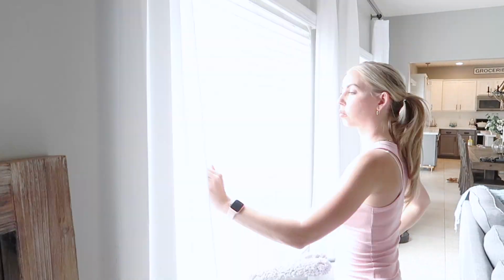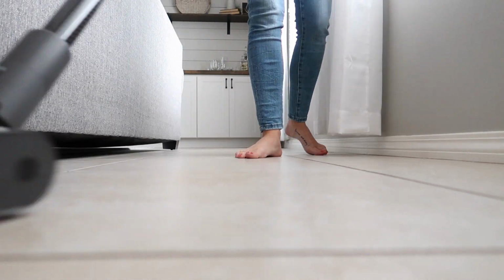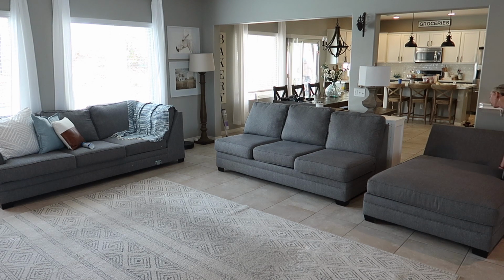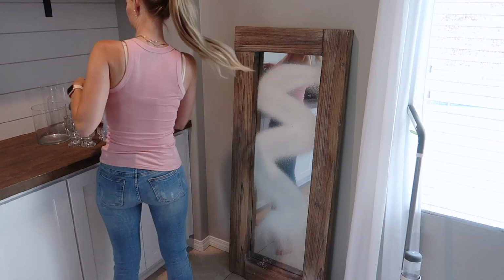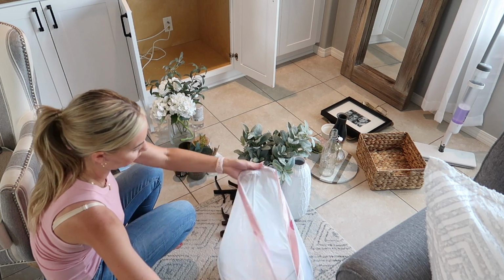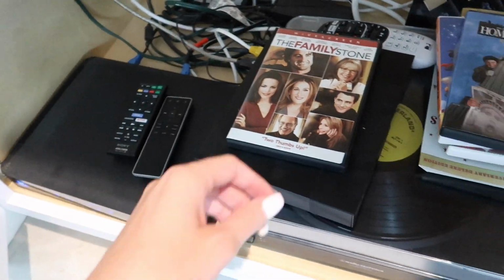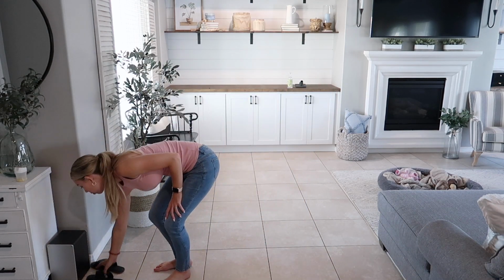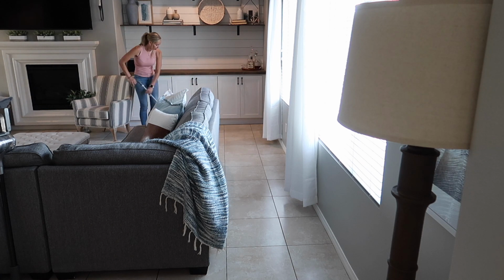2021 DEEP CLEAN WITH ME // CLEANING MOTIVATION // KATIE SARAH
TRY UPSTART!
KATIESARAH
**Loan amounts will be determined based on your credit, income, and certain other information provided in your loan application.**
Hello, everyone! Today I am going to be deep cleaning my way over due family room! I have been feeling like I want to break down my house room by room and declutter, organize, and clean! So lets start right here in the family room! I would also love to thank Upstart for sponsoring today's video and supporting my channel! If you have been thinking about my doing a refinance, making a large purchase, or consolidating debt, Upstart is an amazing company to assist you in making that happen! I will have the link here for you to check out!
With love,
   Katie xoxo

E-CLOTH!

RECHARGABLE LIGHTBULB
INFUSE SPRAY MOP KIT
O CEDAR MOP
DYSON V7 ANIMAL STICK VACUUM
MY FAVORITE GLASS CLEANER
QUARTZ & STONE COUNTERTOP CLEANER
EVERSPRING COUCH SPRAY / MANDARIN & GINGER ROOM SPRAY
CLOROX TOILET WAND
OCEDAR SPRAY MOP
MICRO FIBER CLEANING CLOTHS

VIDEO EQUIPMENT
Camera
Tripod
Voice over mic
External hard drive